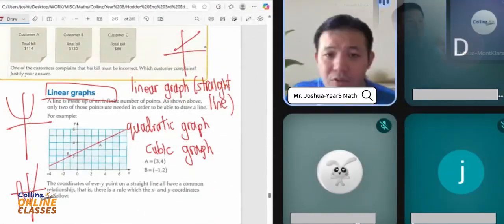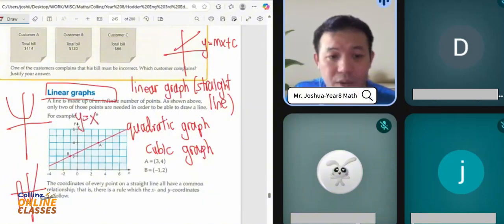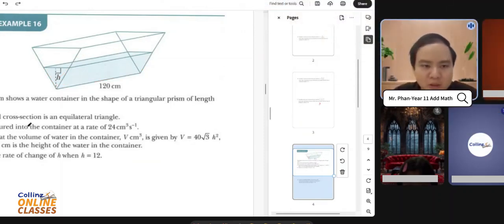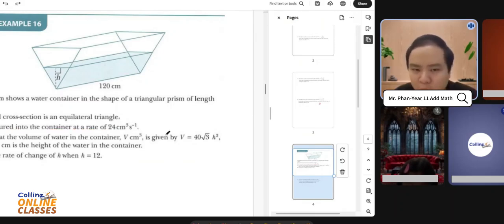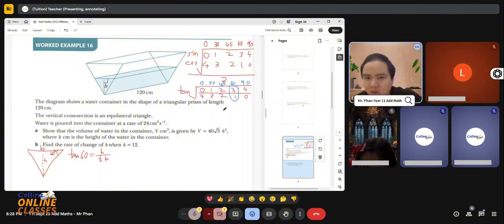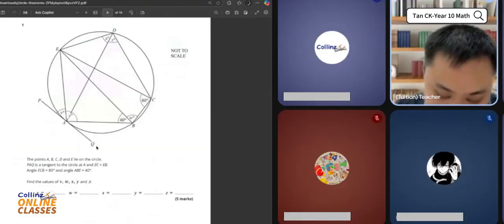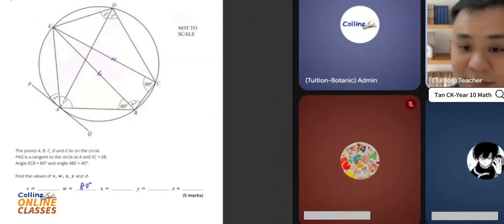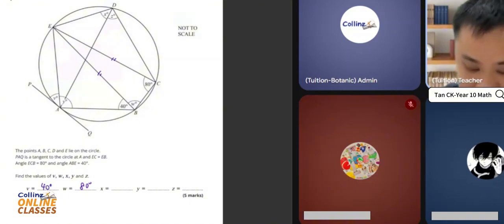📚 November Online Learning Moments - Collinz IGCSE Tutorial Centres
A month of consistent progress, active participation, and real results. Proud of our students for showing up and giving their best every day! 👏